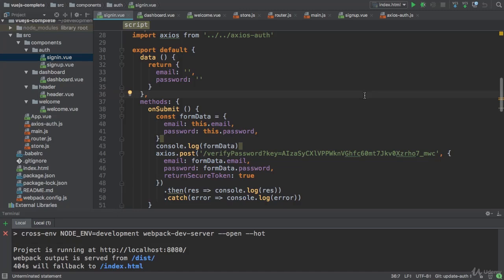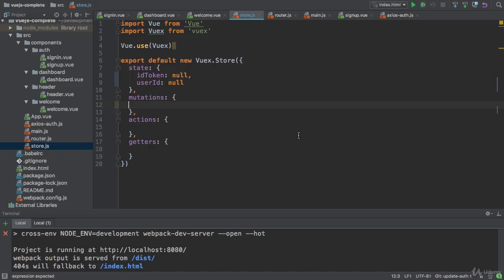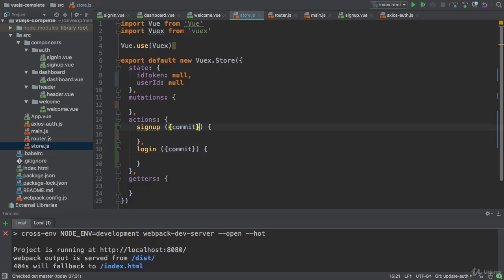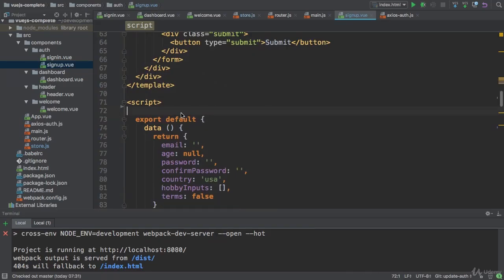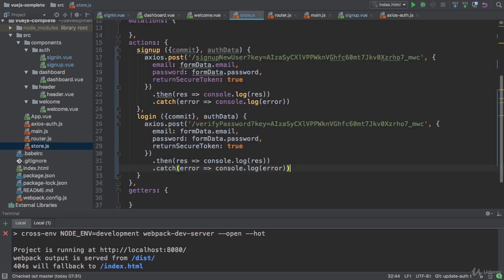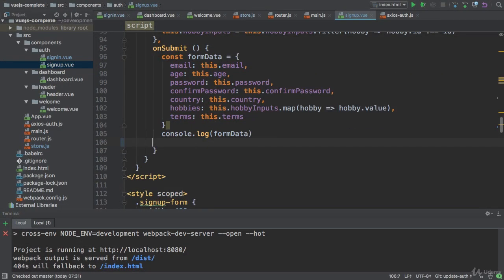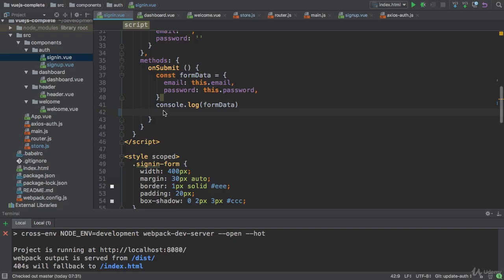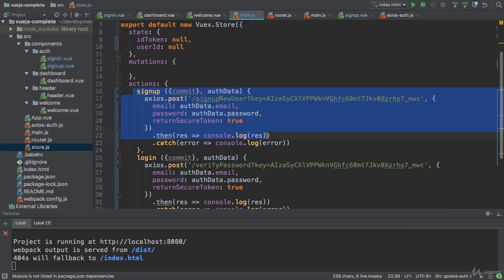23 Bonus Authentication in Vue Apps - 348 Using Vuex to send Auth Requests